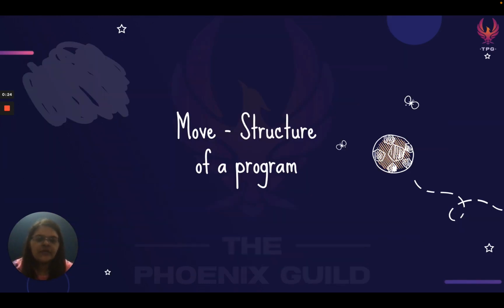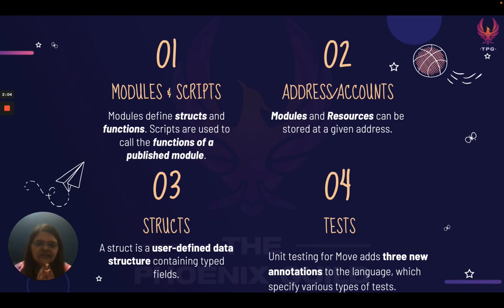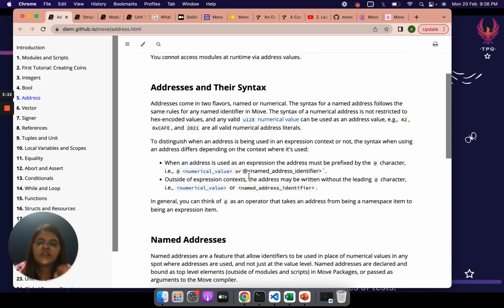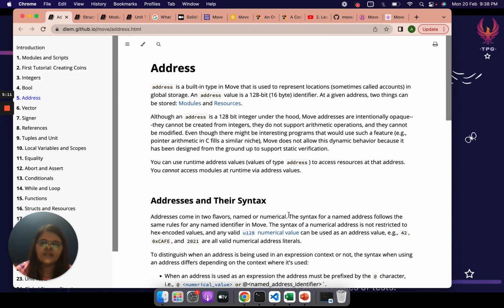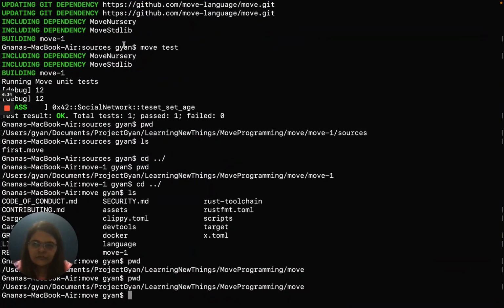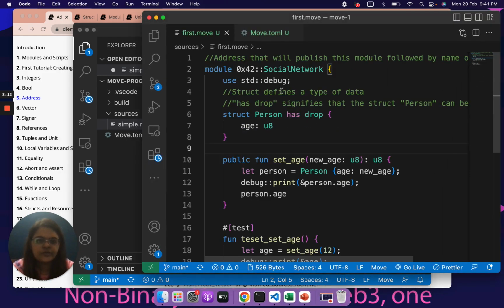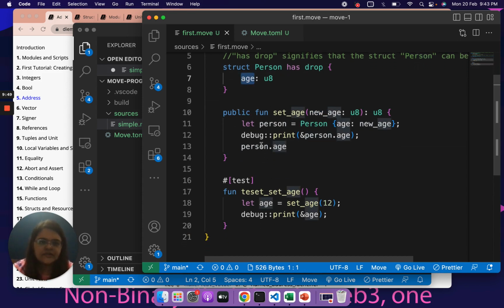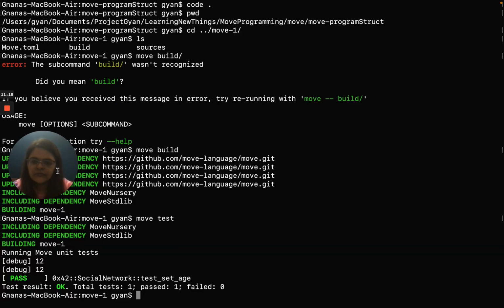Let's Move: Structure of a Move Program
Let's Move is a series of videos on Move language created by The Phoenix Guild in collaboration with Gari Developer DAO and Chingari.